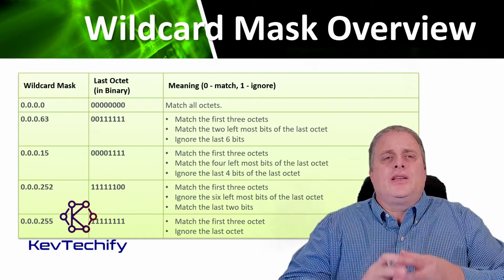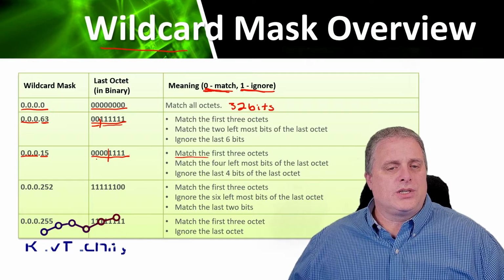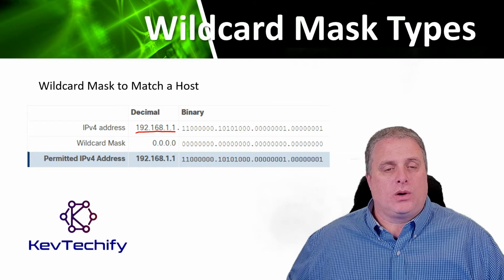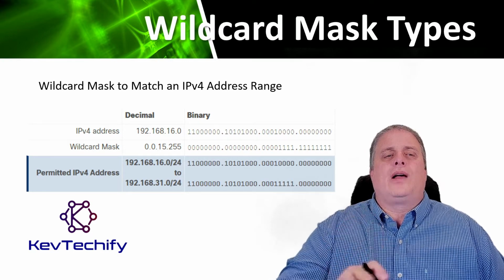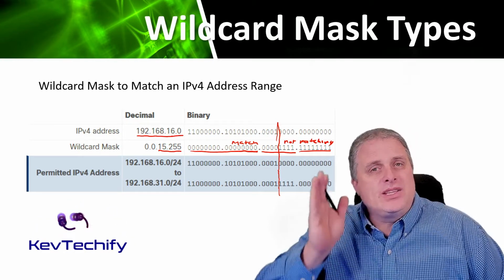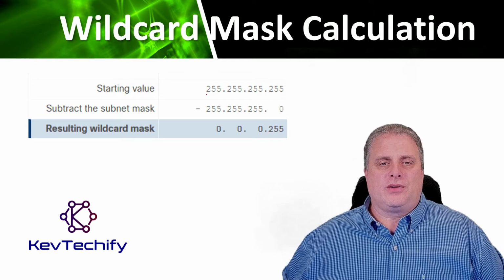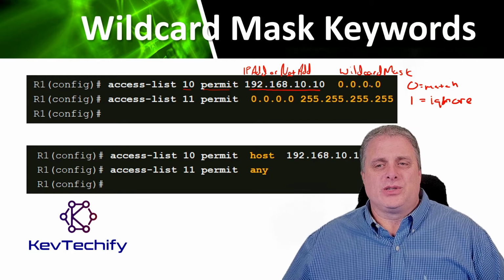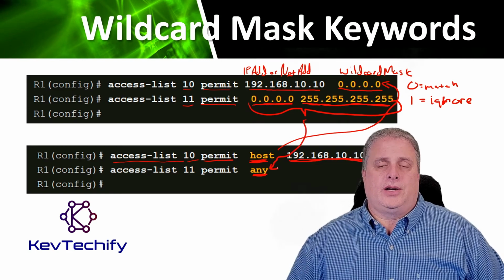Wildcard Masking - Access Control Lists - Network Security - CCNA - KevTechify | vid 32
In this episode we are going to look at Wildcard Masking.

We will be discussing Wildcard Mask Overview, Wildcard Mask Types, Wildcard Mask Calculation, and Wildcard Mask Keywords.

Episode 8 - Access Control Lists
Part B - Wildcard Masking
Video Number: 32